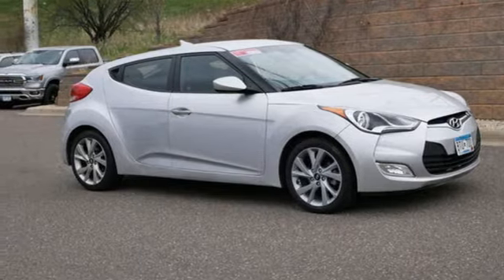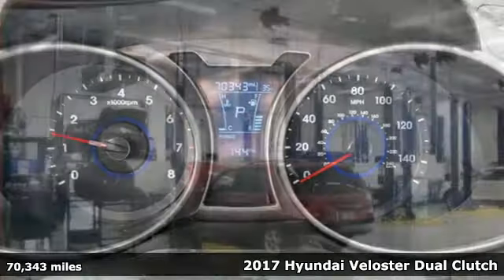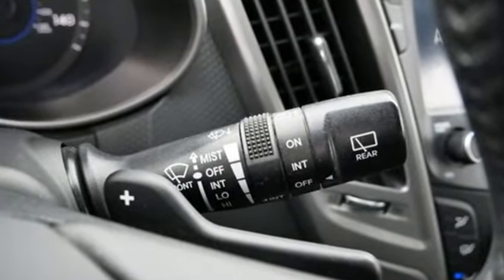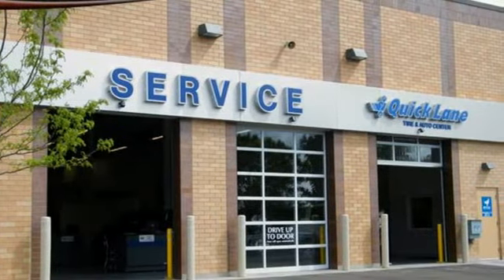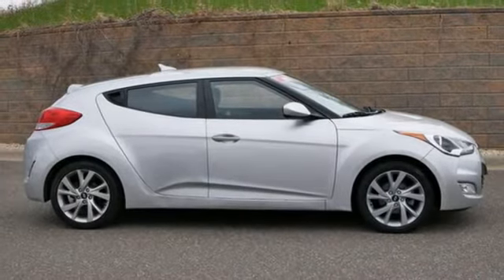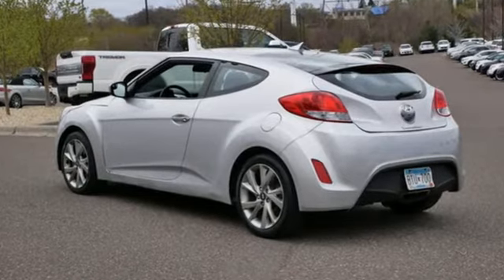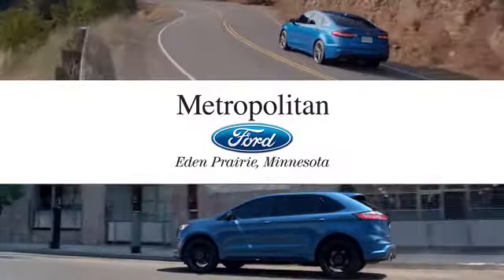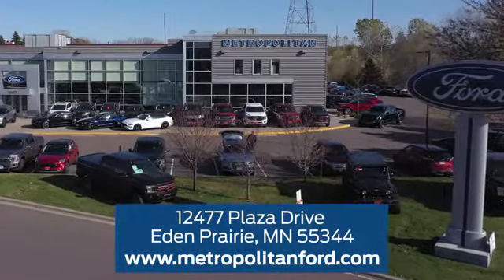Used 2017 Hyundai Veloster Minneapolis MN Eden Prairie, MN 202013A3 - SOLD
Year: 2017
Make: Hyundai
Model: Veloster
Trim: Dual Clutch
Engine: 97 L 4 Cylinder Engine Cyl.
Transmission: 6-Speed A/T
Color: IRONMAN SILVER METALLIC
Interior: Black
Mileage: 70343
Stock #: 202013A3
VIN: KMHTC6AD3HU306277

Address:
12477 Plaza Drive